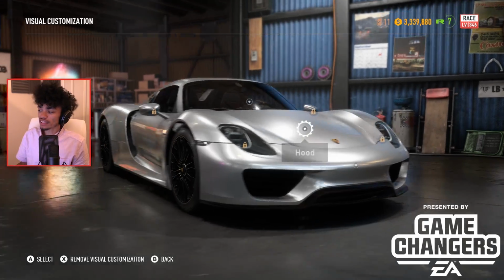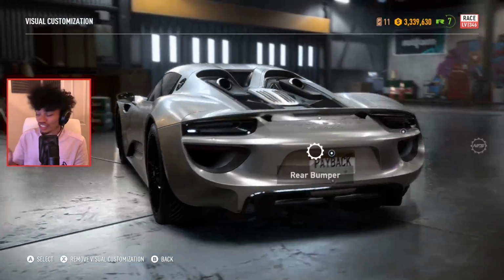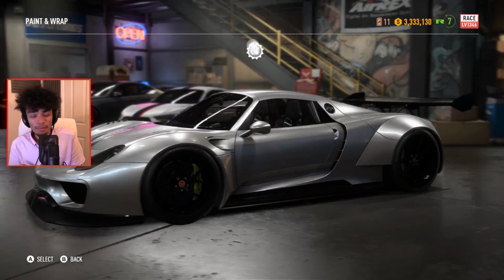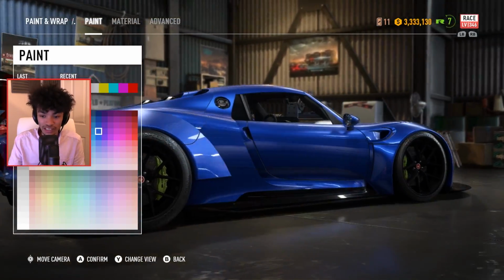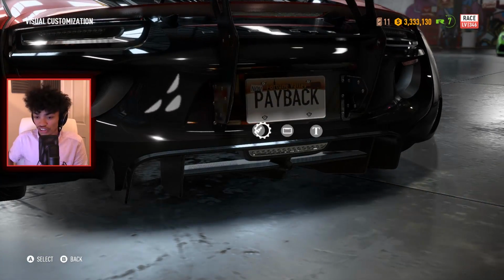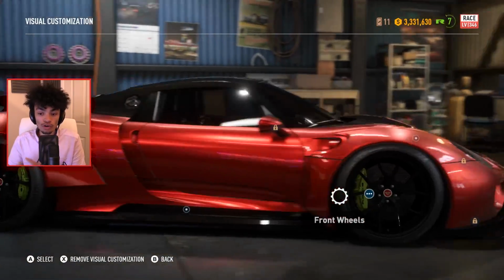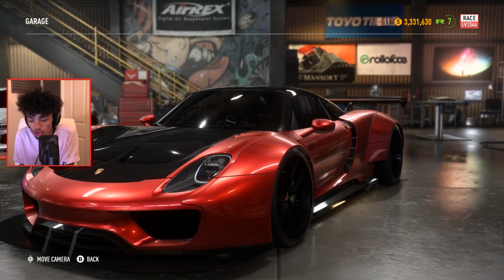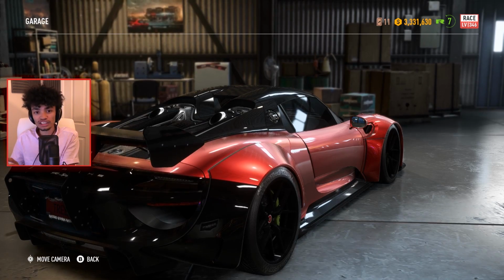Need for Speed Payback | SUPER WIDE PORSCHE 918 CUSTOMIZATION!?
wide and slow, massive dinner plates, big arches... all you need
SMASH that like button for MORE OF THIS!
♥ Cheap Games! Use code 'DRIFT'!